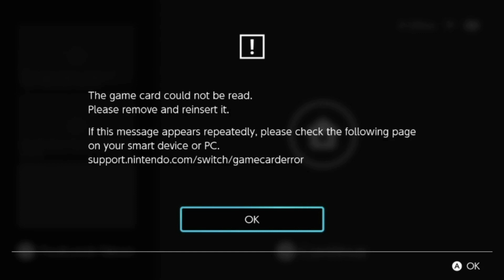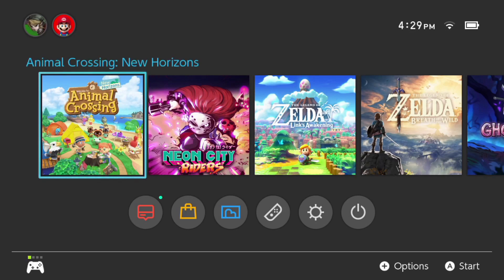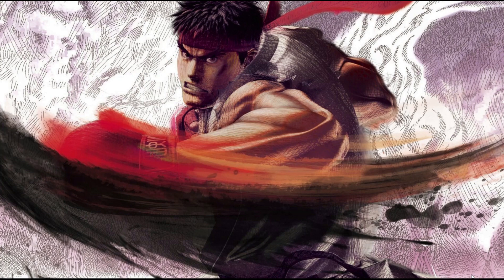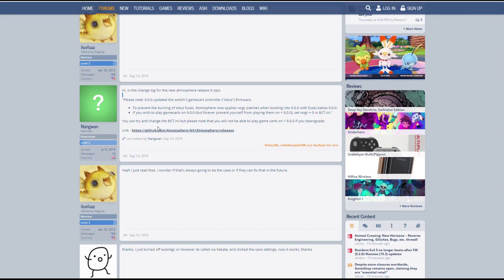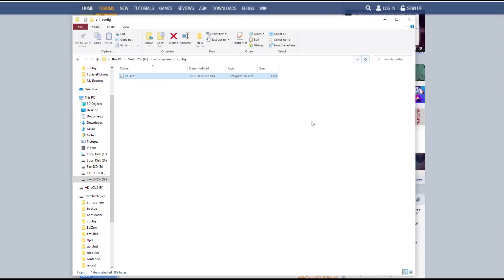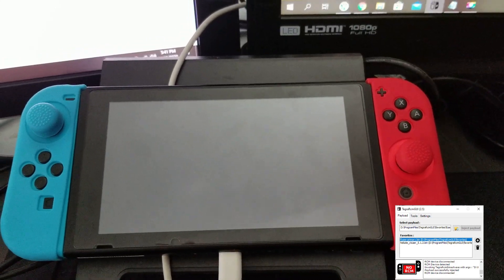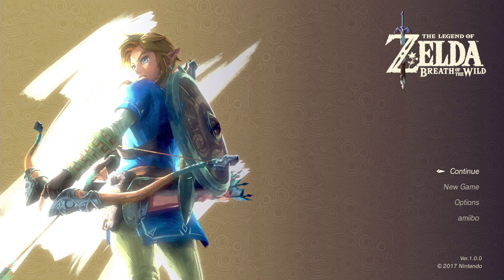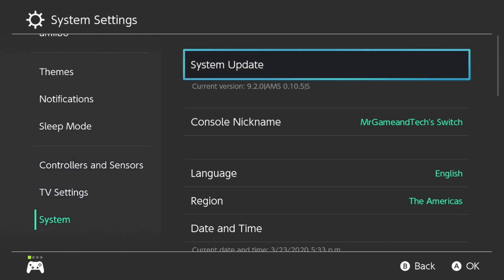How To Fix Game Card Could Not Be Read Error on Hacked Switch OFW 9.0+ Running Atmosphere CFW 0.10.5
What's up guys!  Thanks for joining me for another video.  In this video, I go over the fix for those of you who have gotten the error "Game Card Could Not Be Read" after updating your hacked Nintendo Switch's firmware to 9.0 or higher.

Basically, Atmosphere's developer ScireM  enabled a NOGC patch by default into your custom firmware which prevents your game card reader from being updated when you update your firmware without burning any lotus fuses.  The reason for this is in case in the future, there is a way to do a cold/warm boot instead of using a payload injector on a lower firmware, you'll be able to take advantage of that exploit.  For most people, using a payload injector in RCM mode is good enough so they just want to be able to use their game cartridge as well as homebrews.  The NOGC patch makes it so that you don't get the error message that the game card could not be read since the patch prevents it from updating.  If you decide that you want to use your game cards, then you'll have to update the firmware for the card reader.

Take note, if you update your card reader, you will only be able to use the game card reader on system with firmware below 9.0 after updating.  That means if you downgrade to a firmware less than 9.0, the game card reader won't read properly anymore until you update back up to 9.0 or higher.  Most people tend to want to stay on higher firmware since most new games will require the higher firmware but the choice is up to you.  Just thought i give you the low-down before you try this fix.

Here are the links to read up more on it.

My Video on updating a Hacked Switch from a lower firmware version to the latest 9.2.0 version and also updating Atmosphere to 0.10.5.

Nintendo Switch:

Razer Ripsaw:

Samson Meteor USB Condenser Mic

Samsung Note 8:

Switch Dock:

Extreme Performance NVME4 M.2 SSD 1TB